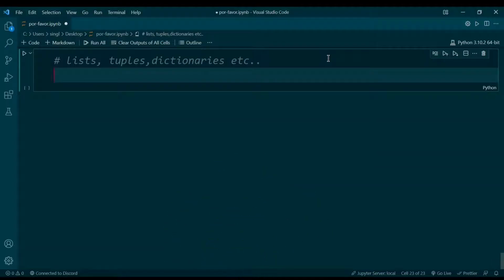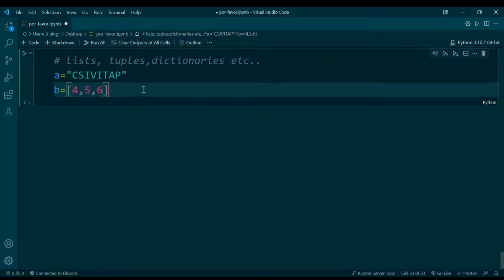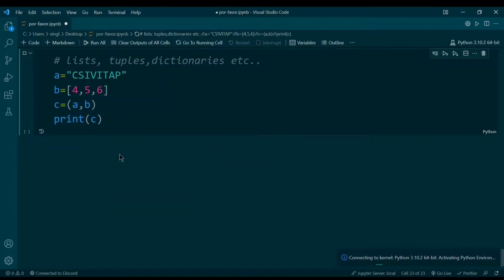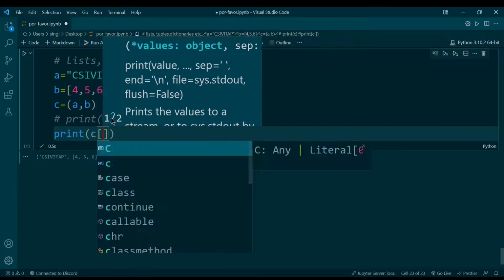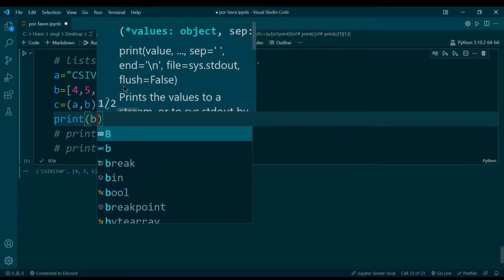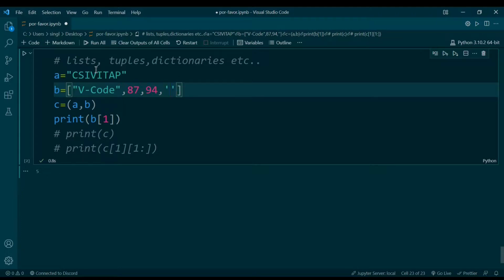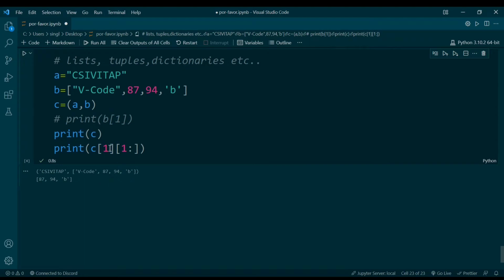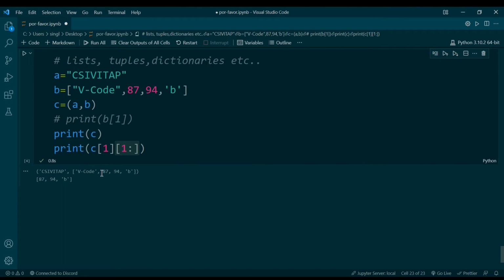DATATYPES - PYTHON | V-CODE | CSI | VIT-AP